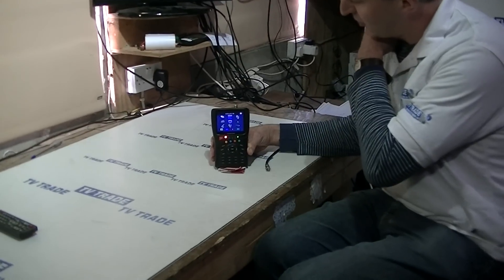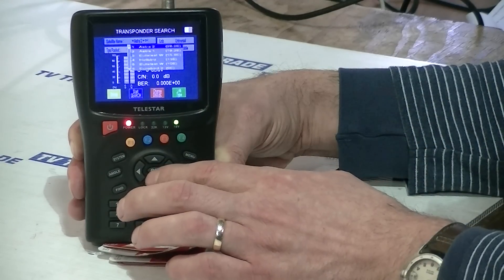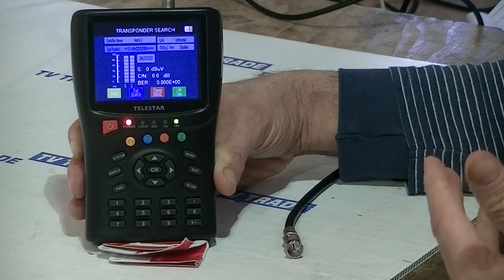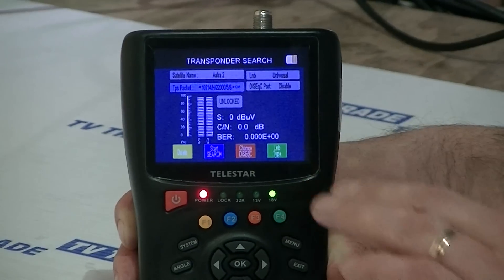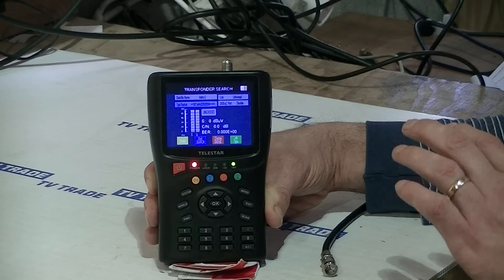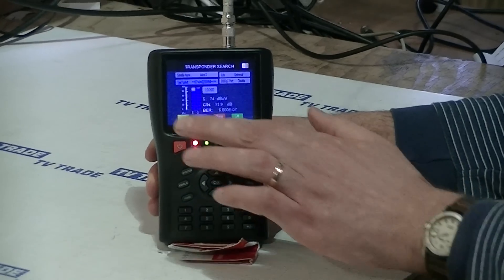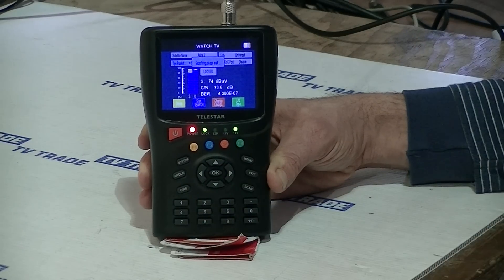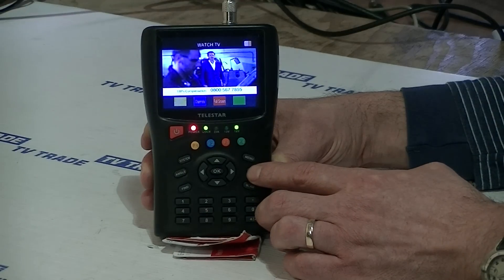Telestar Satplus 1 Satellite Finder - How to Align Satellite Dish